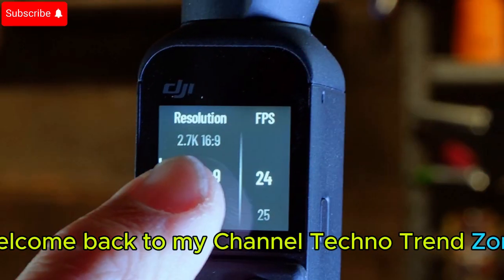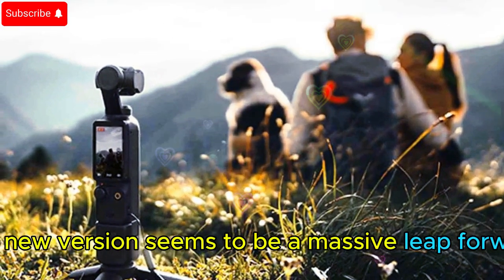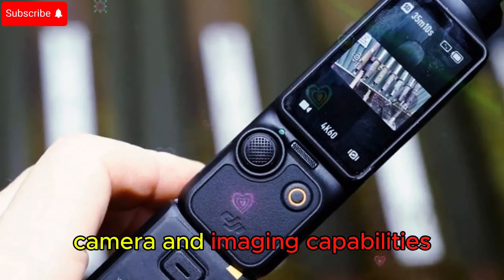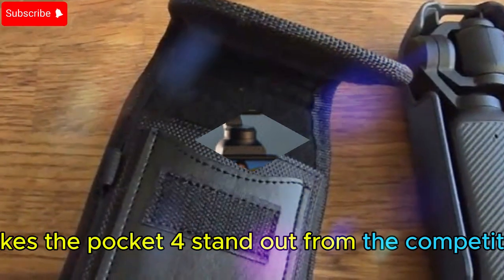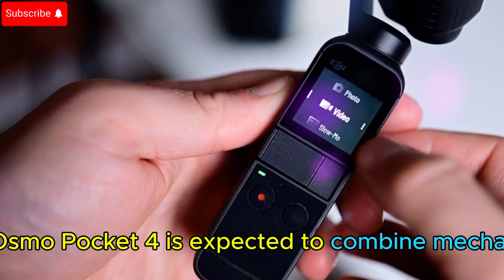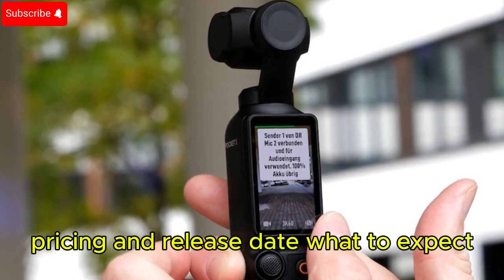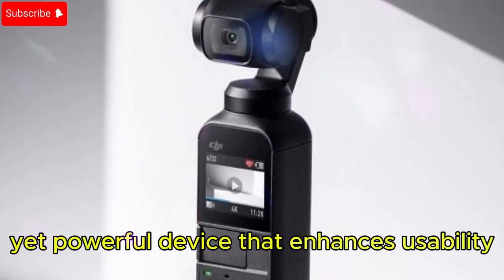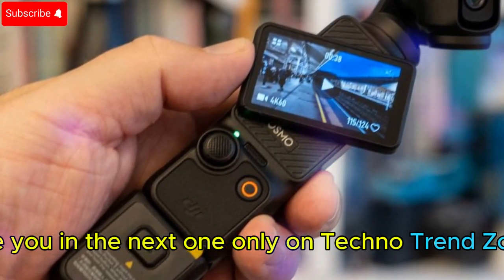DJI Osmo Pocket 4 Finally First Look – Confirmed Features, Specs & Release Date Revealed!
Today, we are diving deep into one of the most anticipated tech releases of the year—the DJI Osmo Pocket 4. If you're a content creator, vlogger, or filmmaker, this pocket-sized powerhouse could redefine the way you shoot videos. While DJI has yet to make an official announcement, the leaks and rumors surrounding this device have been setting the internet on fire. If even half of these rumors prove to be true, we could be looking at a game-changing camera that blends portability with pro-level performance.